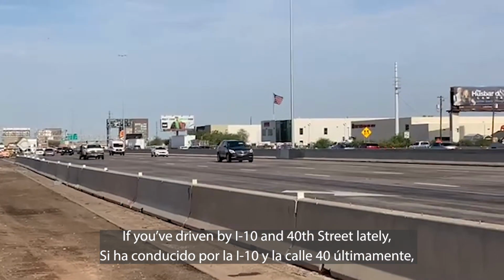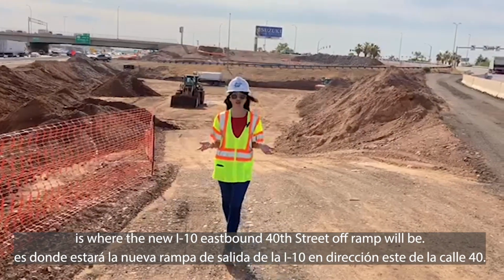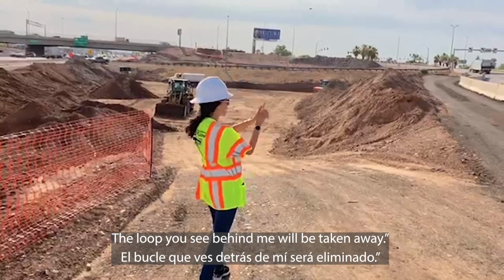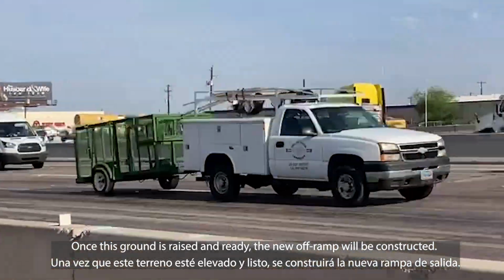BTS: I-10 Broadway Curve Over Excavating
Check out this Behind the Scenes look from the I-10 Broadway Curve Improvement Project to learn more about over excavating work underway in the I-10 and 40th Street area. Over excavating occurs to help create a solid foundation and drainage solutions for the new off-ramps. For more information on the Arizona Department of Transportation's I-10 Broadway Curve Improvement project, visit the project website at i10broadwaycurve.com or on "The Curve" mobile app.